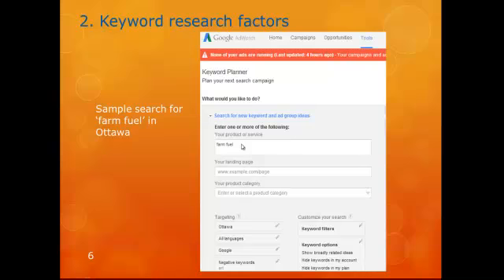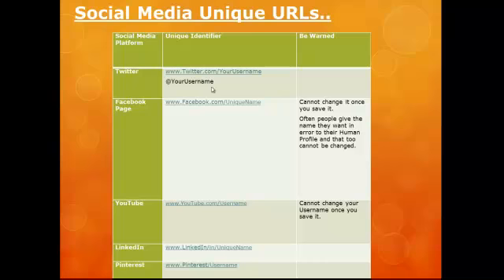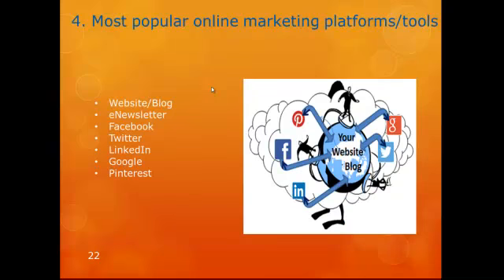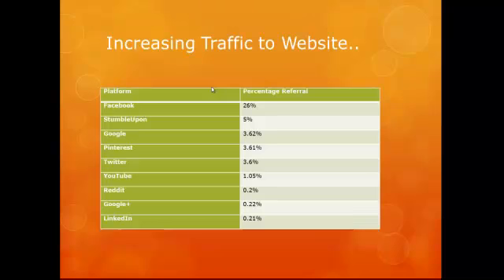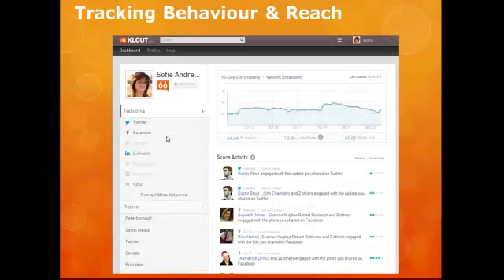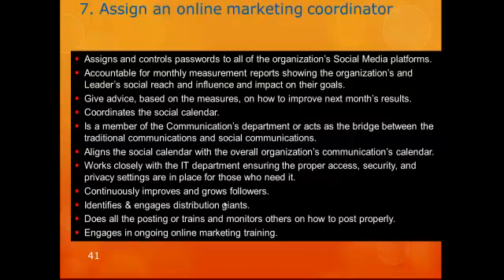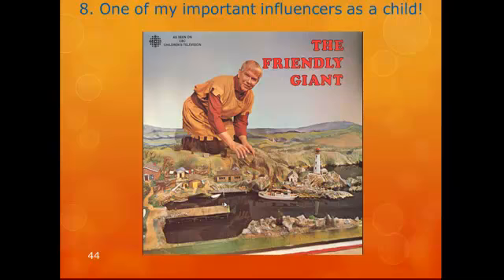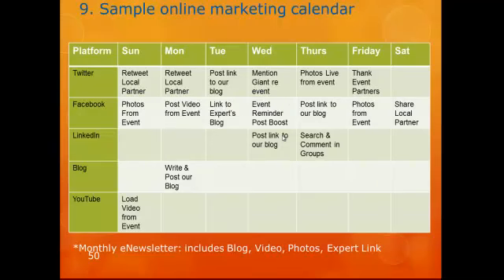3750 Social Strategy S2014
Online Marketing Bible Chapter 1 Updated.  Your Social Strategy, the 9 step process every small and large company MUST follow.